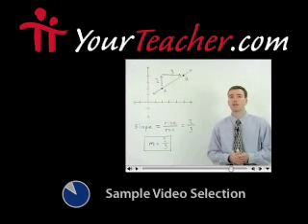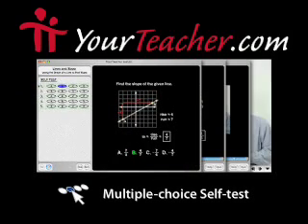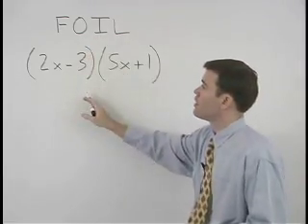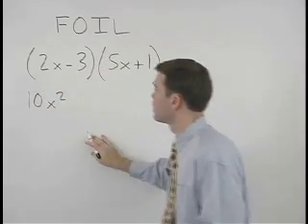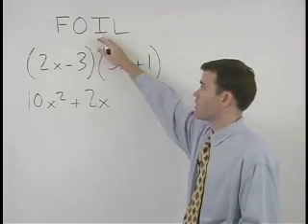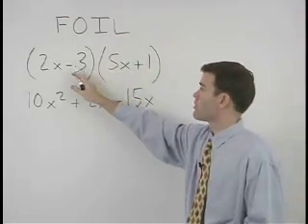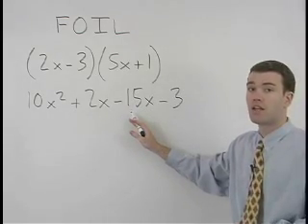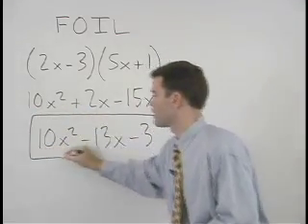CAHSEE Math Test Preparation - MathHelp.com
MathHelp.com - offers comprehensive CAHSEE test preparation featuring a personal math teacher inside every lesson!